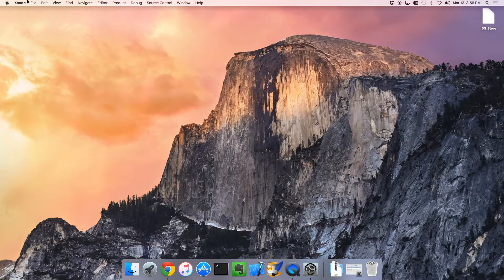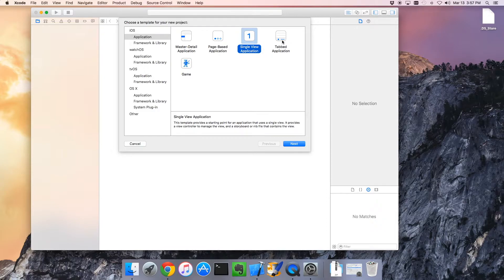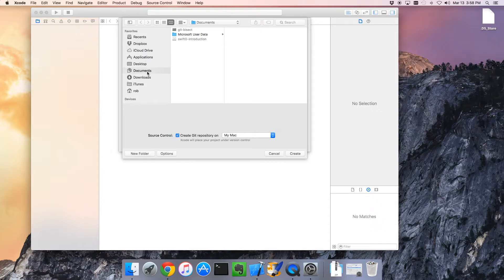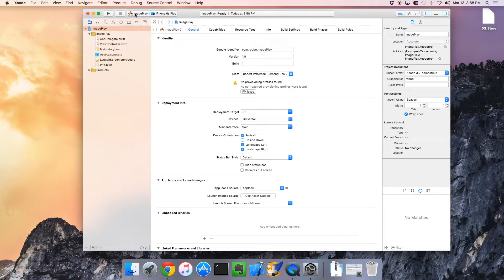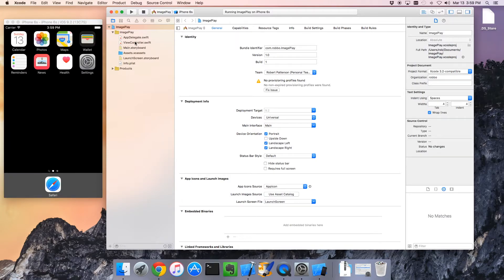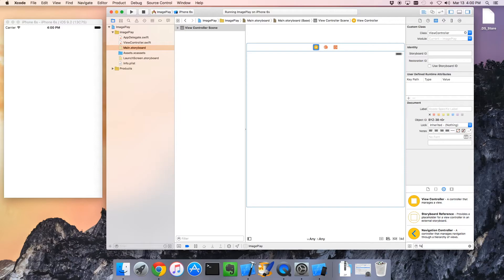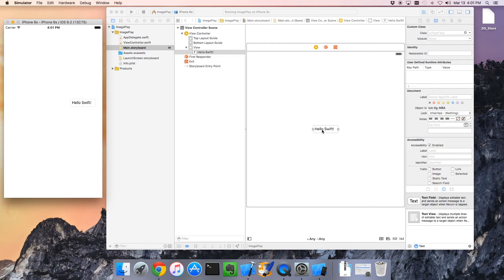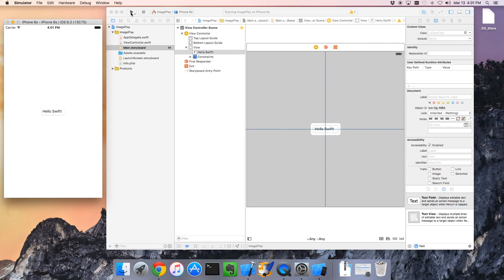Swift App Dev. 01 - Creating Project in XCode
In this series we'll build a simple IOS image manipulation application from the ground up using Swift and XCode.  Simple and Fun!

In this video we create the application using XCode.